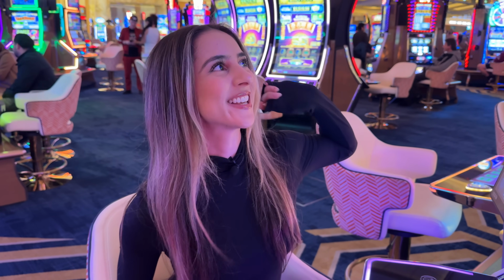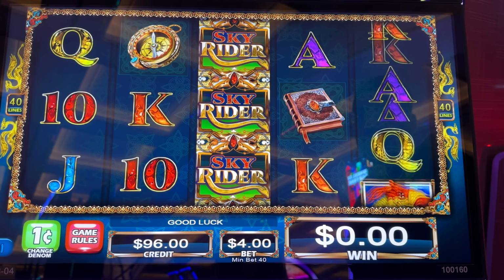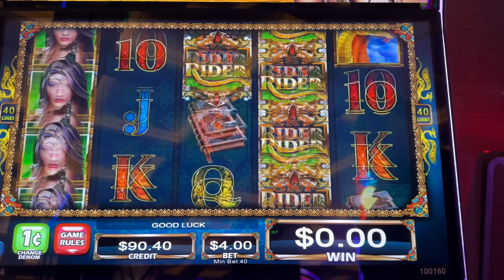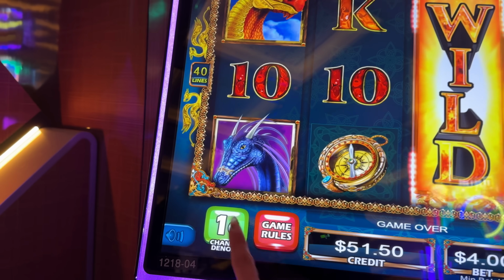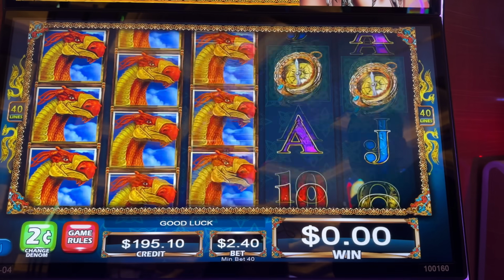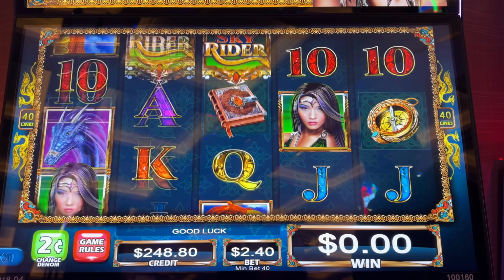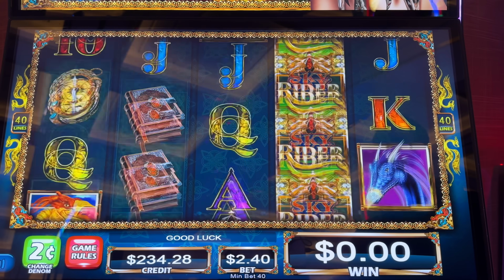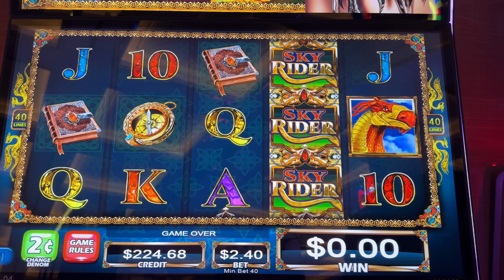Can I Hit The Impossible Sky Rider Slot Bonus?!😯🐉🍀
Check out the sky rider slot machine at the Resorts World Casino in Las Vegas! I gave this slot another go and went for a sky rider slot machine bonus win!! Can't wait to try more new Las Vegas slot games and casino slots! Should I try high limit slots to get a slot grand jackpot or a slot major jackpot handpay win?! Which new slots 2024 should I try next for my slot videos?